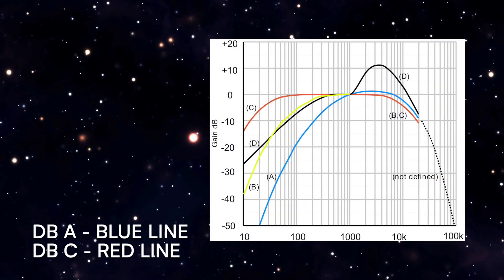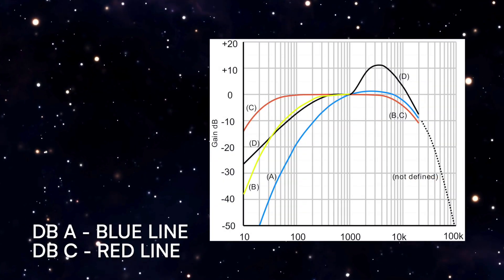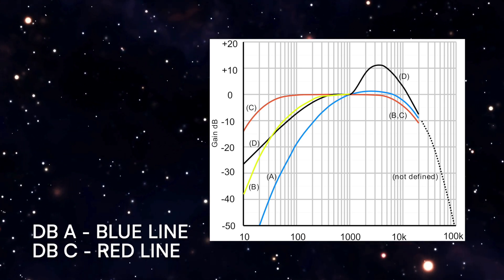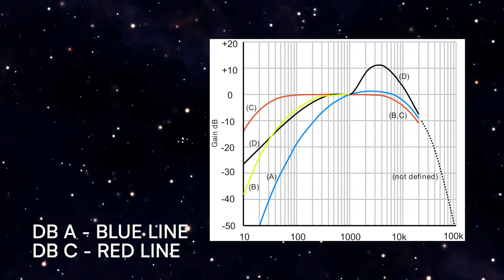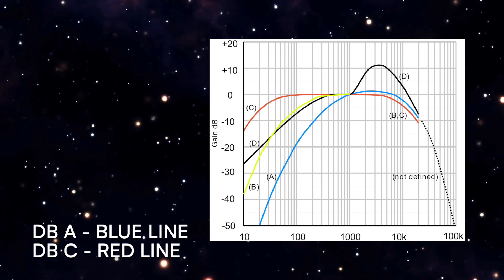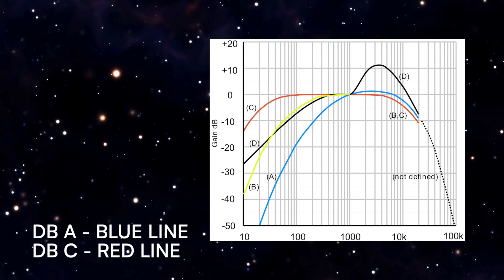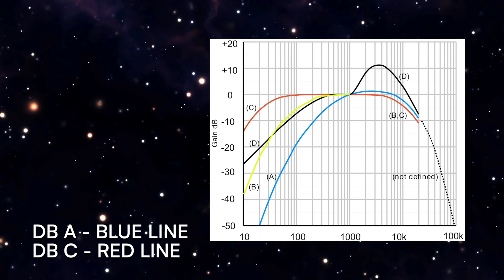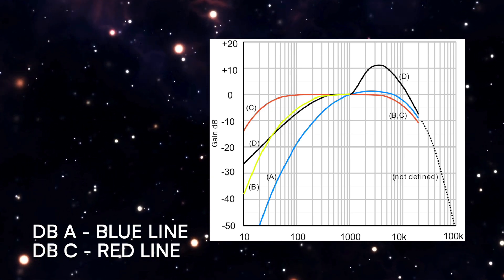dB A vs dB C - let's understand what we're talking about!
Welcome to our detailed guide on decibels, frequency weighting filters, and their relevance in measuring car noise levels!
Join us to understand how these concepts help in evaluating and managing noise levels effectively!

VOICE play.ht